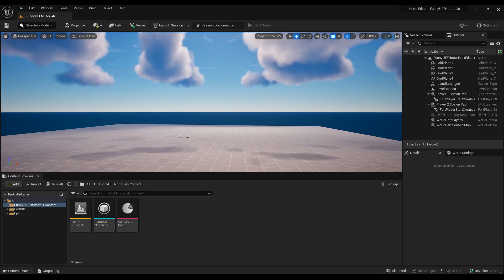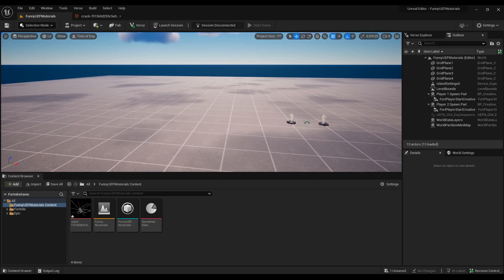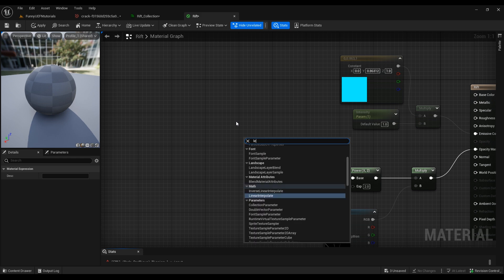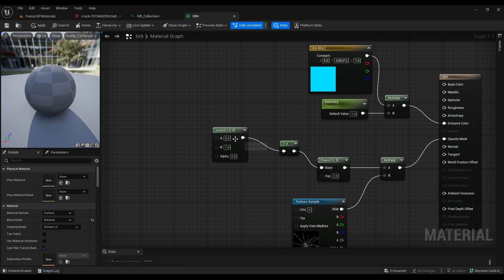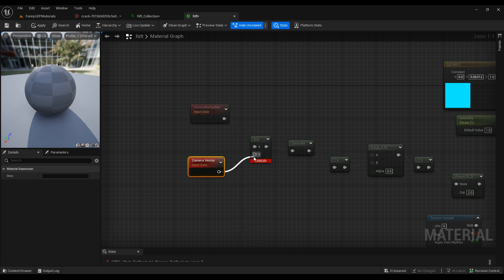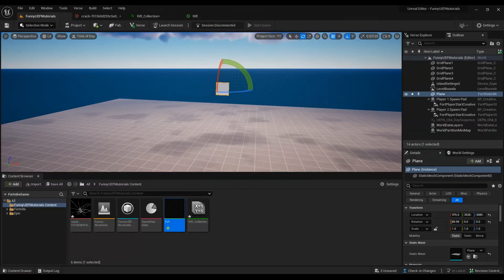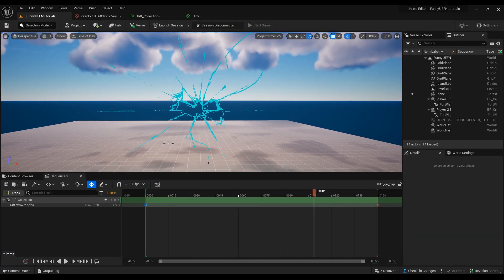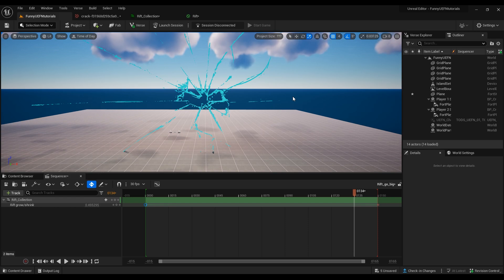Unreal Editor for Fortnite Tutorial || How to Make a Rift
This UEFN Tutorial will explain how to make a rift that can close and open with a parameter collection.

this also explains how to fix PNG's if they look off and how to add parameter collections into cinematic sequences.

Please use code: sfgaming_yt in the fortnite shop

Chapter:
0:00 intro
0:25 importing and fixing pictures
2:11 adding parameter collections
3:17 making the rift material
12:11 adding the rift material to the game
14:50 putting parameter collection into a cinematic sequence
16:36 outro